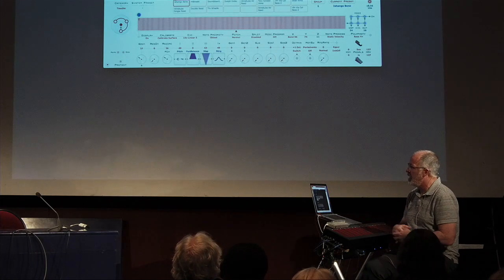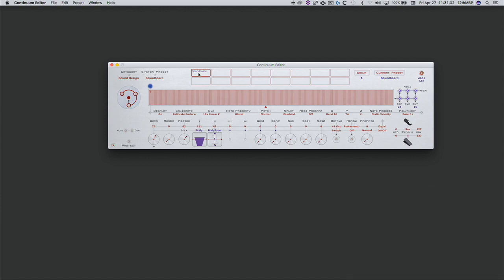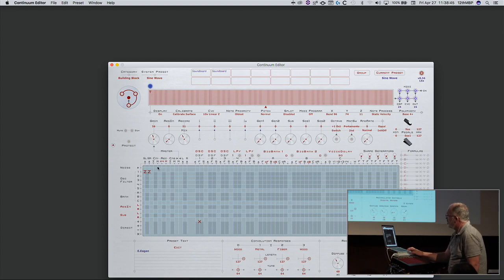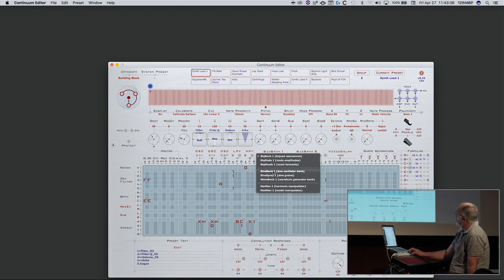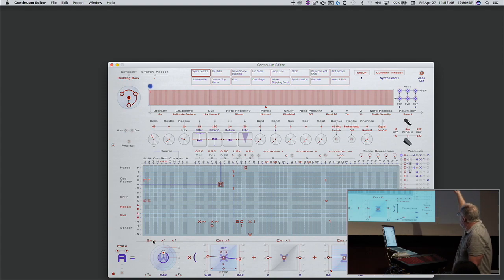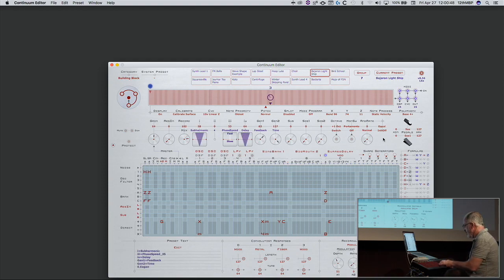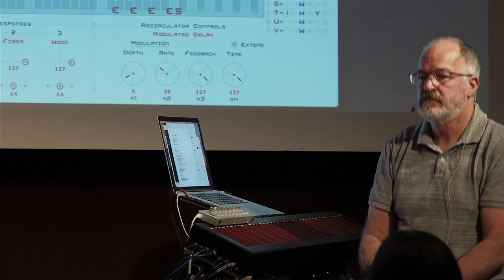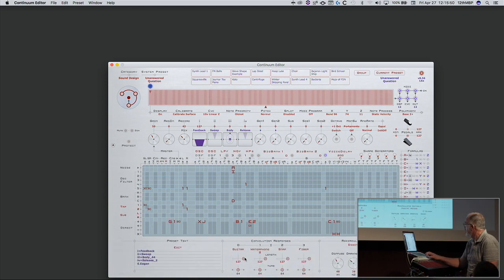IRCAM's ContinuuCon - introduction to EaganMatrix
Edmund Eagan explaining the basics of the amazing Eagan Matrix at IRCAM's ContinuuCon